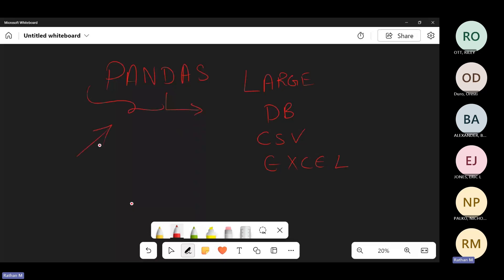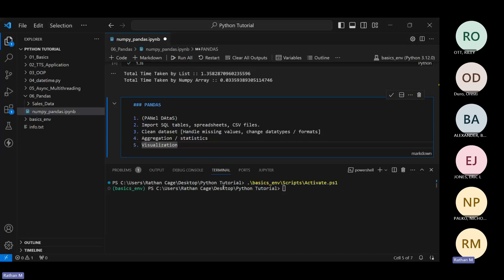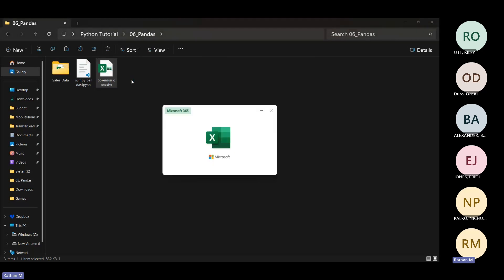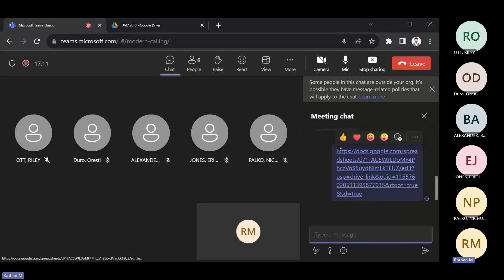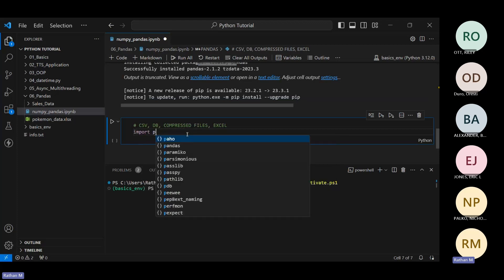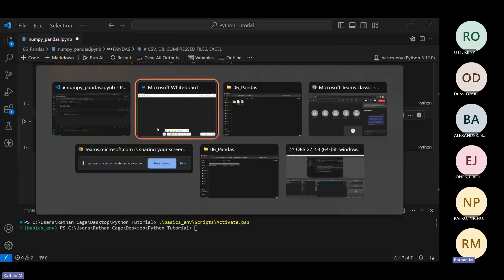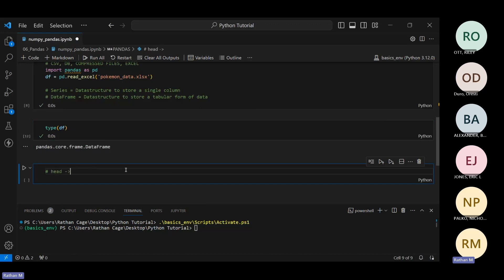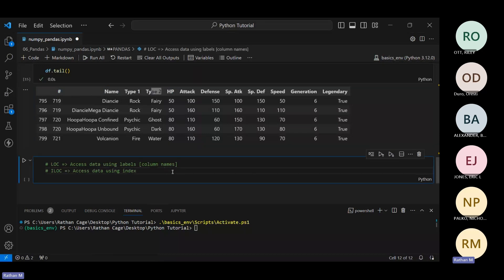Python for Beginners - 34 Multiheading.py | controller.py | app.py | email.py | service.py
Python is a versatile programming language known for its readability and ease of use. It's often used for web development, data analysis, artificial intelligence, and more. Let's delve into strings in Python – they're sequences of characters enclosed in either single quotes (' '), double quotes (" "), or triple quotes (''' ''' or """ """).

Python is a popular and versatile programming language known for its simplicity and readability. Created by Guido van Rossum and released in 1991, Python emphasizes code readability and clear, concise syntax, making it a great language for beginners and experienced developers alike.

Here are a few key points about Python:

Readable and Simple Syntax: Python's syntax is designed to be easy to read and understand, reducing the cost of program maintenance and development.
Interpreted Language: Python is an interpreted language, which means that it doesn't need to be compiled into machine code. Instead, an interpreter executes the code line by line.
High-level Language: Python abstracts many complex details, allowing programmers to focus on solving problems rather than dealing with low-level operations.
Versatility: Python is used in various domains such as web development, data analysis, artificial intelligence, scientific computing, automation, and more.
Rich Standard Library and Third-party Modules: Python comes with a comprehensive standard library that provides modules and functions for various tasks. Additionally, it has a vast ecosystem of third-party libraries and packages that extend its functionality.
Open Source: Python is open-source, which means its source code is freely available. This encourages community involvement and contributes to its continuous improvement.
Indentation-based Structure: Python uses indentation to define code blocks, enhancing readability. Proper indentation is crucial as it directly affects the program's functionality.
Python's versatility and readability make it a go-to language for many developers, enabling them to work on diverse projects efficiently. Its simplicity and readability are often cited as reasons why beginners find it easier to learn compared to other programming languages.
Here are some basic operations you can perform with strings in Python:
Follow for Complete Playlist of the Free Tutorial